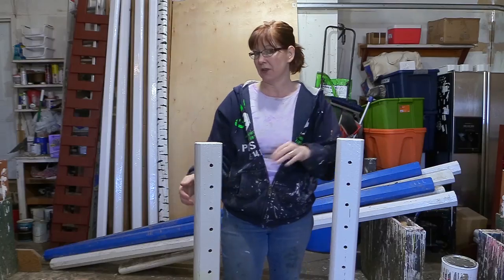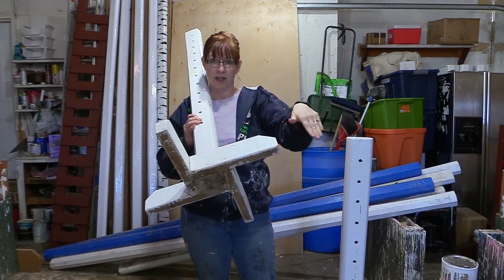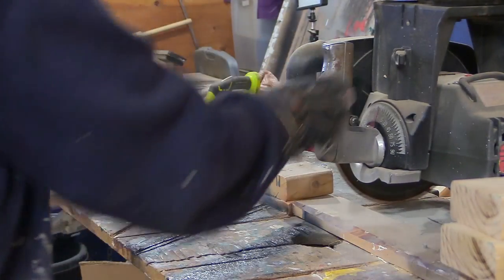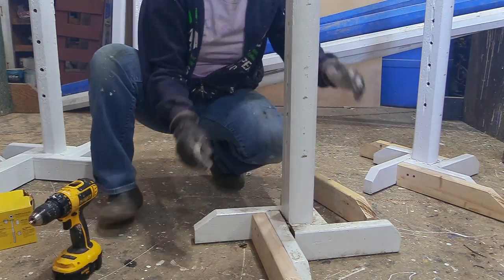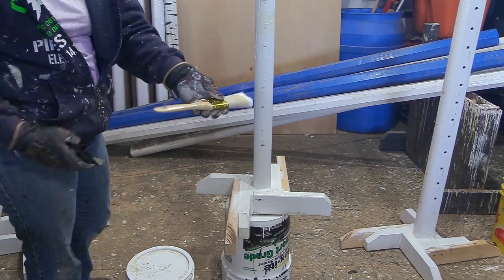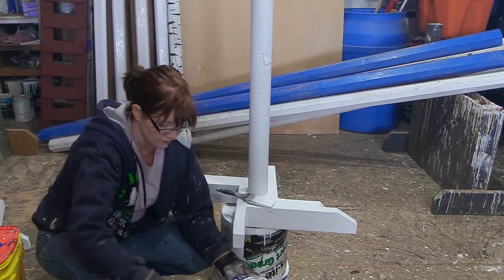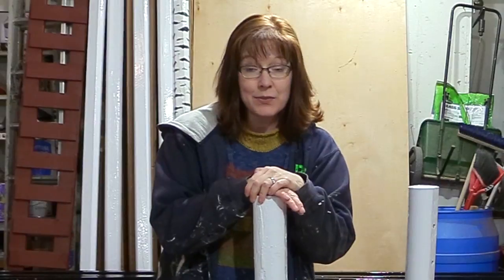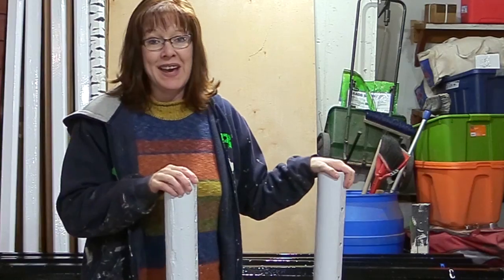Repairing Horse Jump Standards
Hi again! I have been busy making jumps, and decided to change the size of the bases on a few pair of standards I had build a couple of years ago. You see, I got cheap and tried to save a few dollars by making the feet for my standards 12" long instead of the minimum 16" long that I should have. And making the bases, or the feet 12" is not a good idea. The jump standards gets wobbly the taller your jump is.
So I decided to right the wrong I did, and see if I could make the jumps more stable by adding longer pieces of wood to 2 sides of the bases.
It worked!
So if you are building your own jump standards, be sure to keep your bases, or feet, at least 16" long  so you will have a very stable pair of standards. And if you have a set or two like me that are needing some refurbishing, you can make them better too, with a few screws and a 2 x 4.